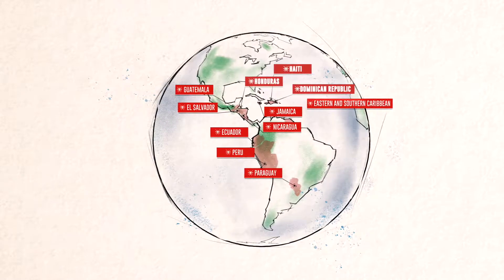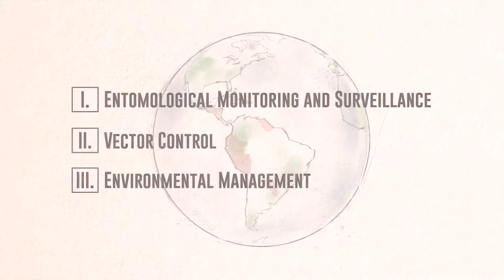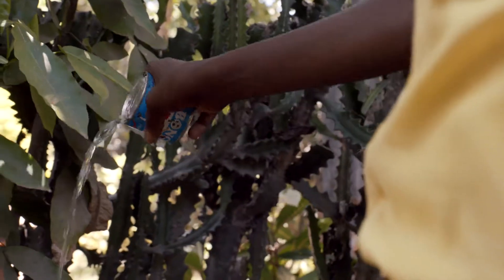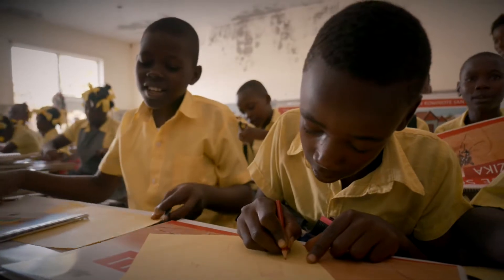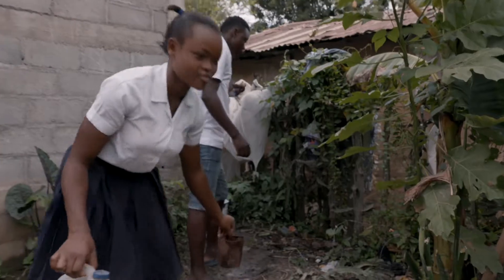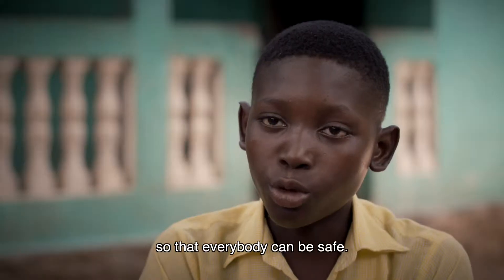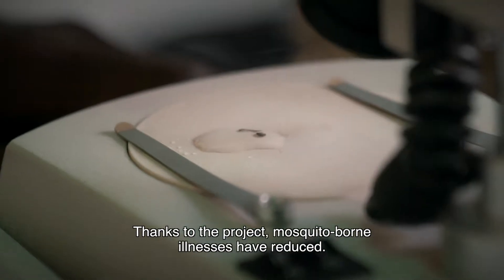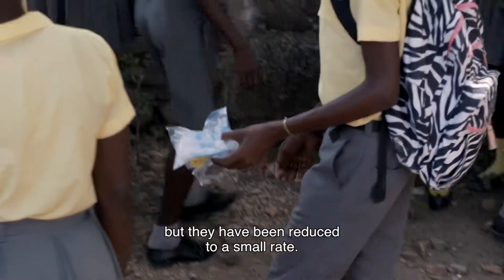Zeroing in on Zika, USAID Collaborates with Haiti to Fight Mosquito-borne Viruses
A bottle cap filled with standing water. That’s all a mosquito needs to breed, which can lead to more cases of Zika and other mosquito-related illnesses. In Haiti, USAID’s Zika AIRS Project (ZAP) is working with communities and schools on ways to prevent the spread of mosquito-borne diseases.